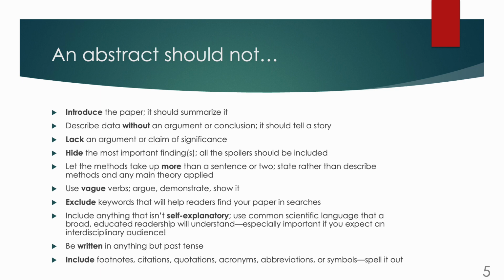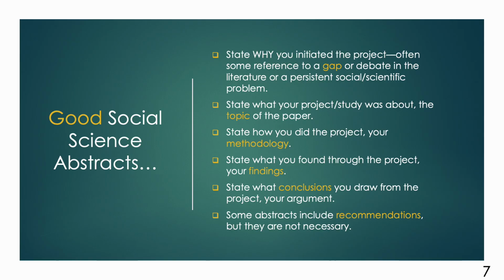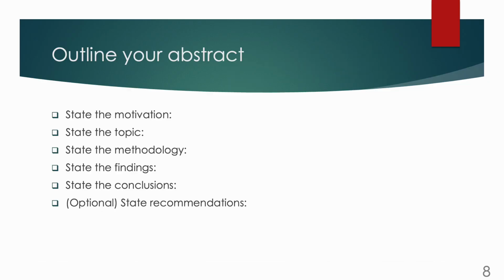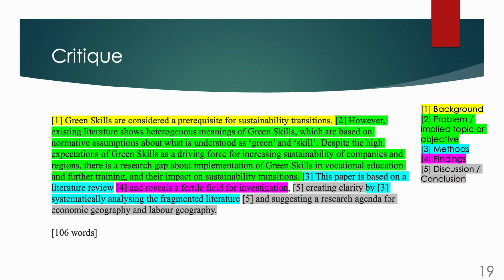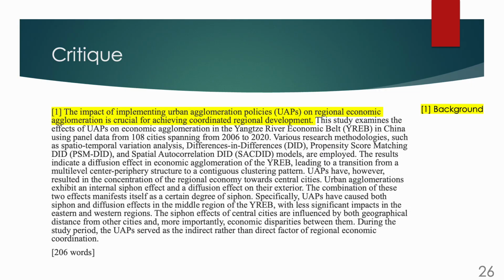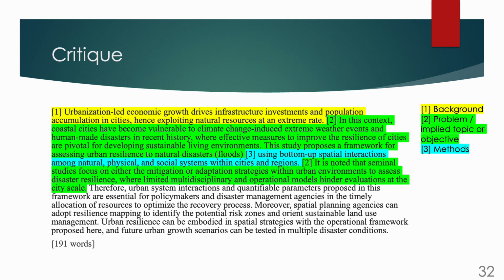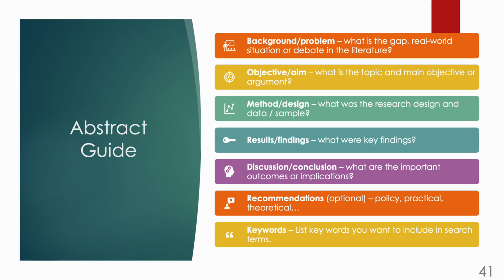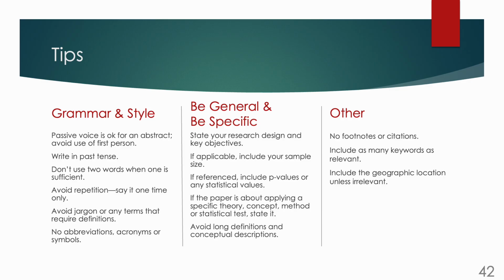The Abstract: Your Conceptual Roadmap for Writing an Academic Journal Paper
In this video we tackle the abstract. This brief, but comprehensive, summary of your research paper is perhaps the most important paragraph you will write. Check out more free tips and tutorials on Publish It! a place for academic writers at this